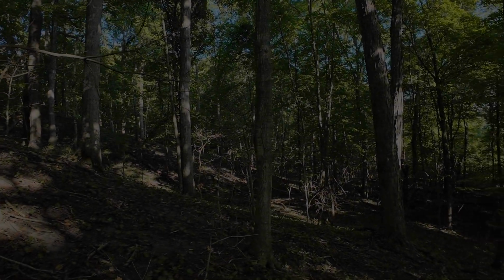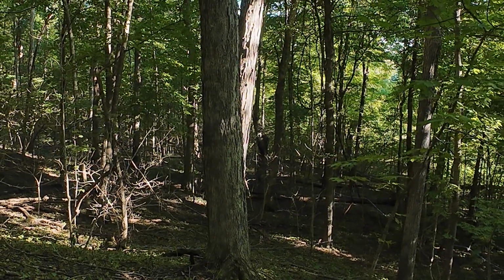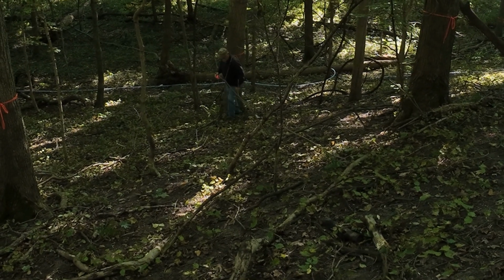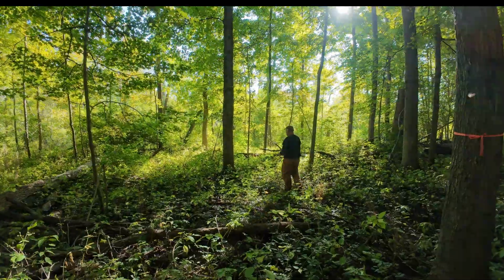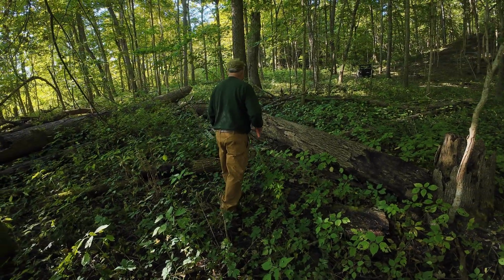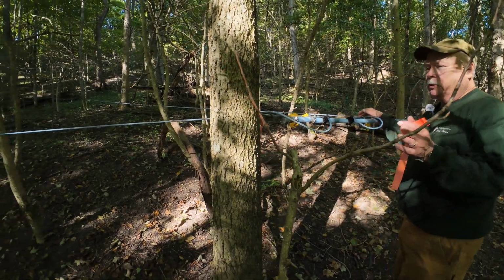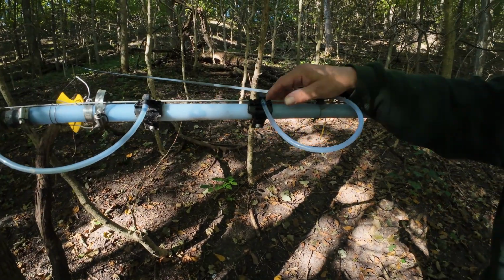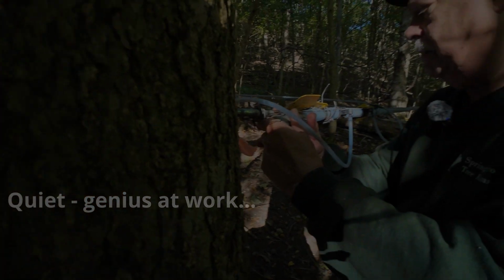Expanding the Springboro Tree Farms Sugar Bush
A quick look at the process of marking sugar maple trees to potentially be added to the Springboro Tree Farms sugar bush for the 2025 sugaring season.